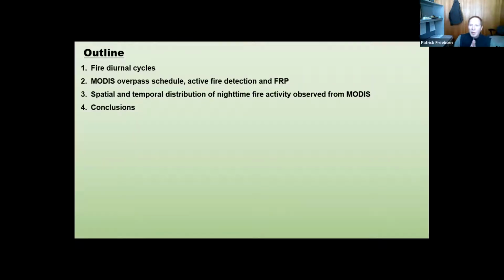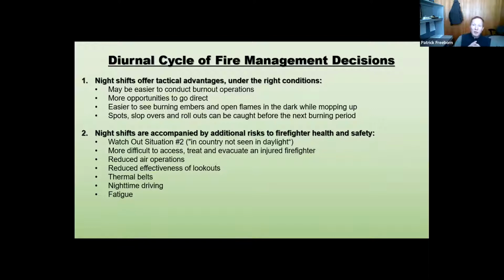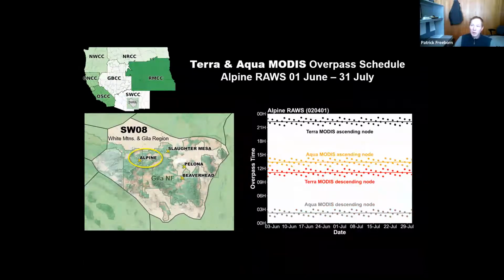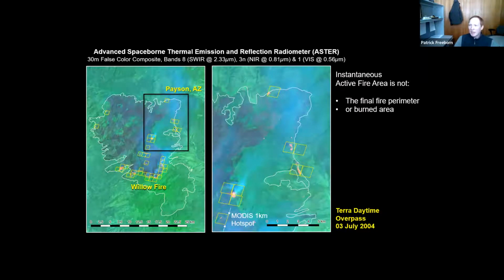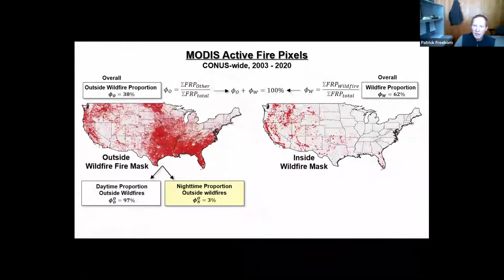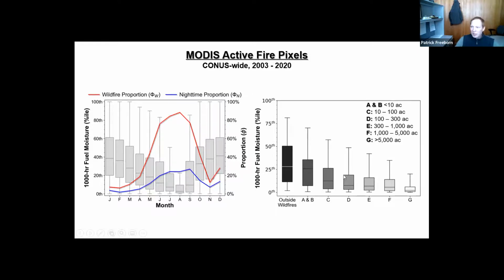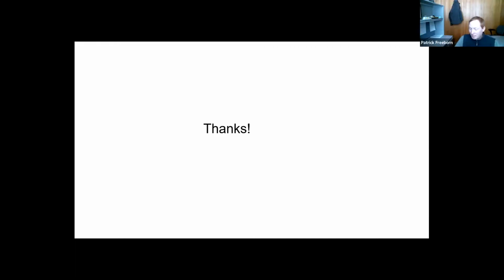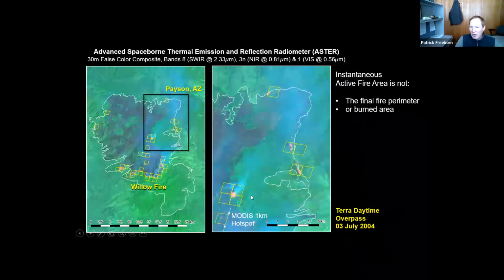Detecting Wildland Fire at Night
Wildfire activity typically subsides sufficiently enough at night to provide firefighters with opportunities to rest and recover. However, nighttime fire operations are not uncommon. Whilst favorable conditions may enable better fire management progress, firefighters take on the additional risk of working in the dark when changes in the fire environment may be less perceptible and medical extrications more complicated. Therefore, understanding the potential for a wildfire to continue burning through the night has important implications for firefighter and community preparedness. This presentation discusses the results of 17 years of active fire data from Moderate Resolution Imaging Spectroradiometer (MODIS) to characterize the daytime and nighttime dynamics of wildfires across the continental US. Whereas daytime fire activity was widely detected regardless of fire type, nighttime fire activity was mainly detected inside wildfires and particularly within large wildfires in the western US. The analysis also found that as fuels dry, there is an increase in larger and more intense wildfires with higher chances that fire activity will persist overnight. Results indicate that increasing trends in nighttime wildfire activity have coincided with increasing wildfire sizes. Nighttime fire activity already poses additional risks to firefighters and communities, and this presentation discussed the probability that projected increases in the frequency of large wildfires will be accompanied by increases in the extent and intensity of nighttime fire activity. The presentation is based on a 2022 paper by Freeborn et al.

Presenter: Patrick H Freeborn, PhD, Research Physical Scientist with the USDA Rocky Mountain Research Station

TIme Stamps:
0:00 Introduction
0:51 Diurnal Cycle of Fire Activity
6:21 Diurnal Cycle of Fire Management
7:47 Nighttime Fire Activity is Increasing
10:03 Detecting fire with MODIS
20:44 Using Auxiliary Data
24:19 Spatial and Temporal Distribution of Nightime Fire Activity
37:14 Conclusion
38:15 Q&A

Thumbnail Credit: Leeland Complex. Night operations on the Leeland Complex in Idaho. Photo by Idaho Department of Lands